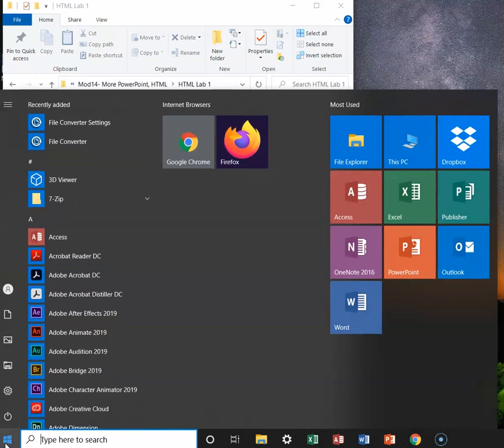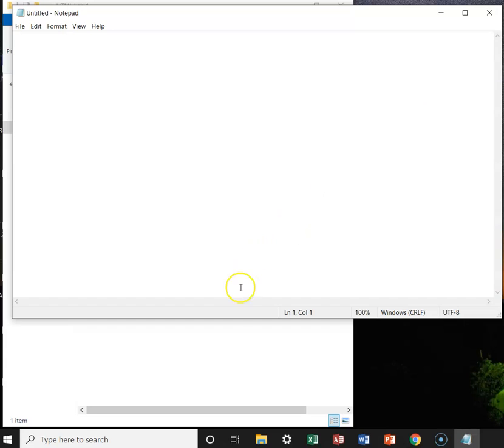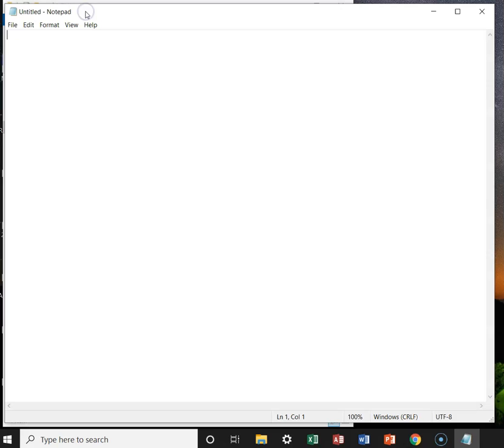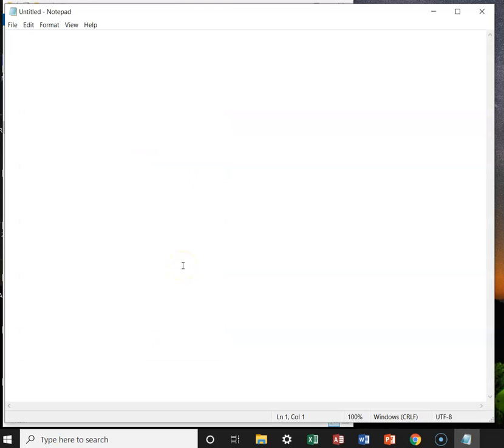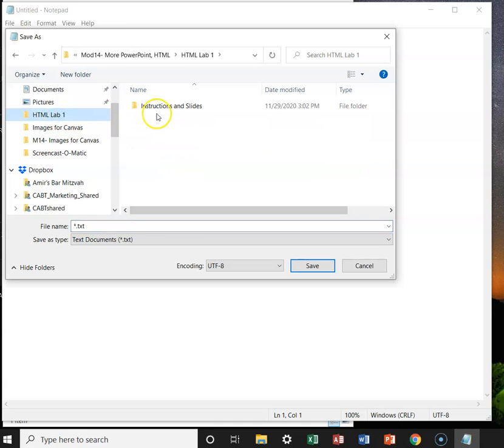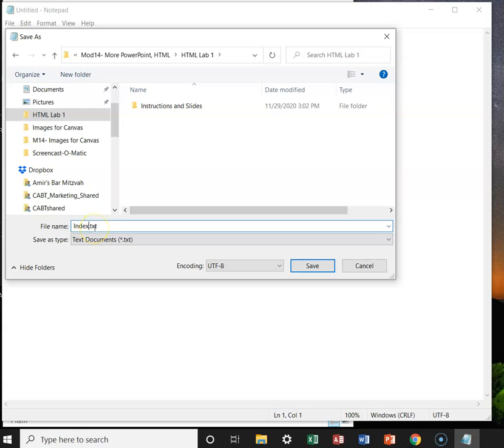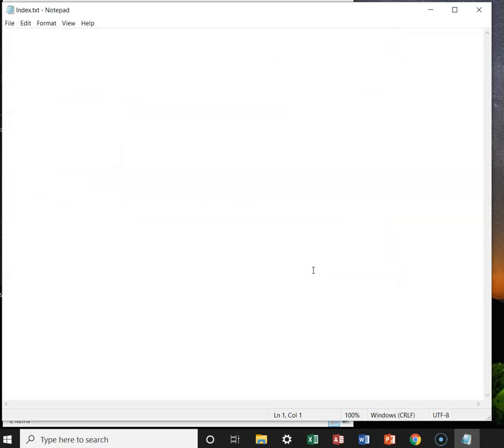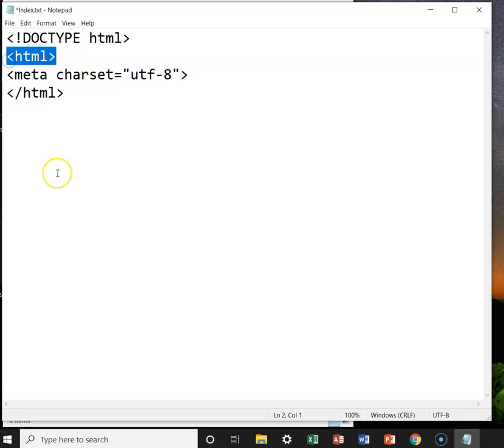Start with Notepad Text file, Add four tags